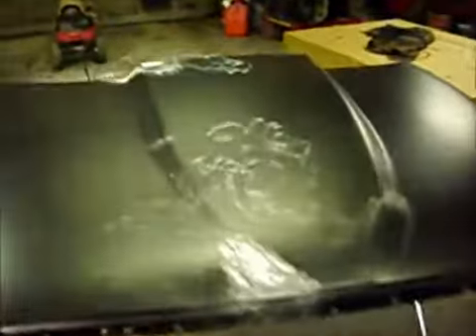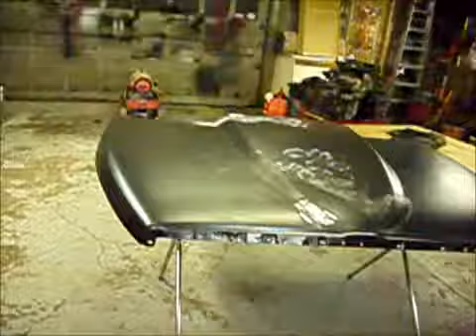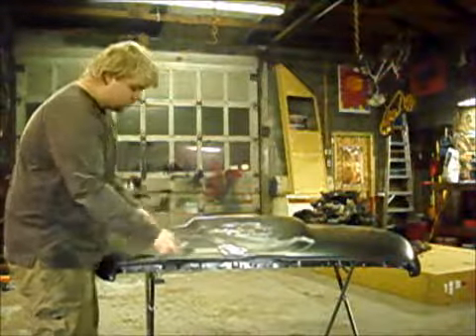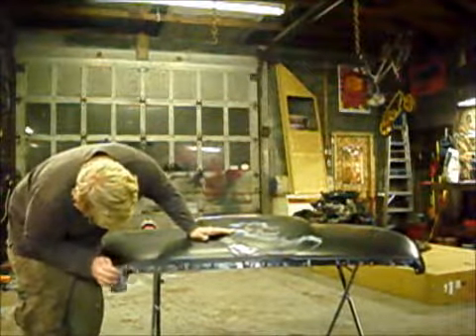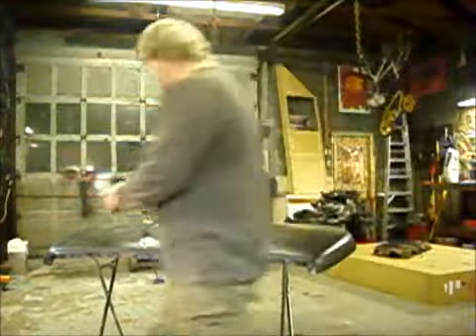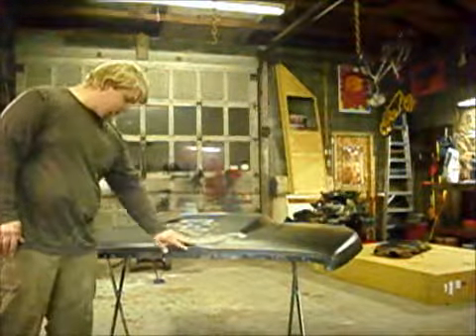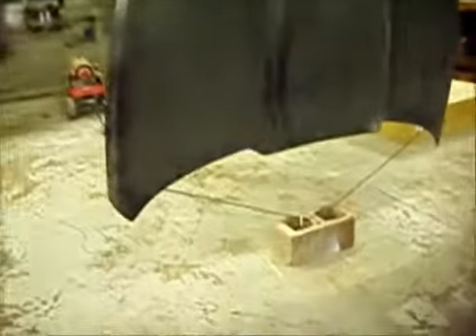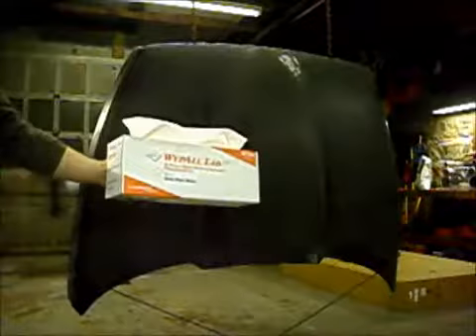gettin ready for paint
dodge truck hood gettin preped and sprayed